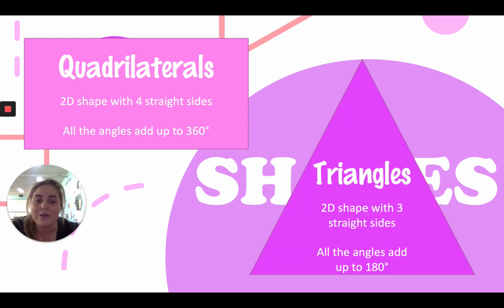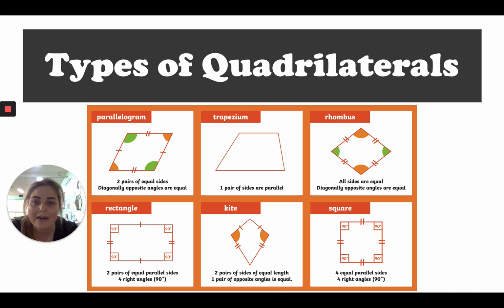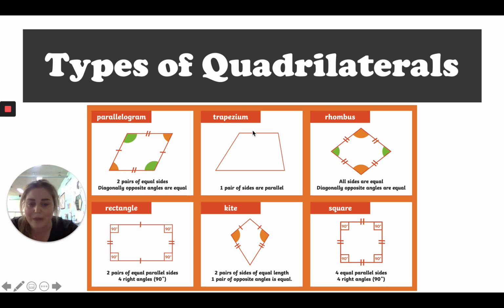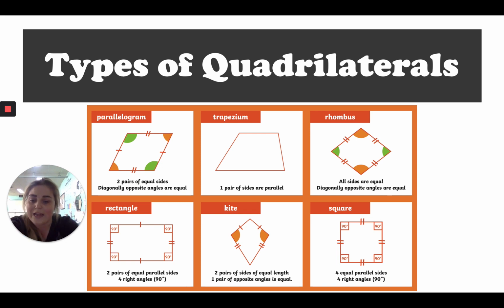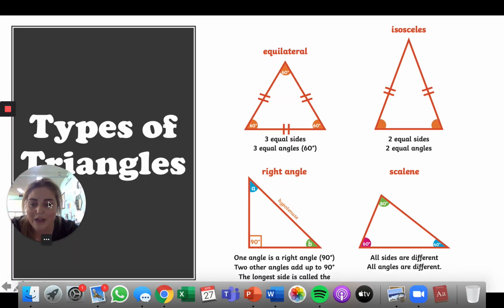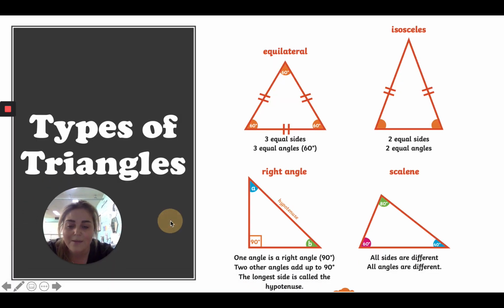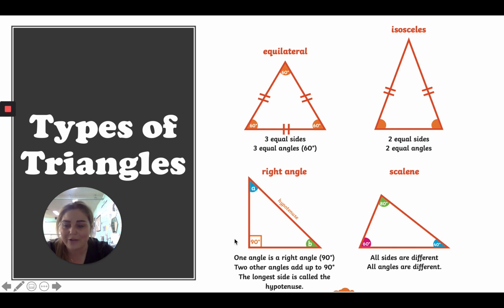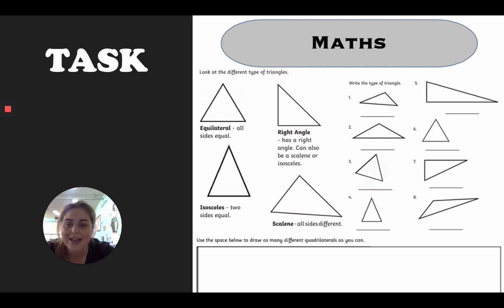Maths Shapes lesson 1